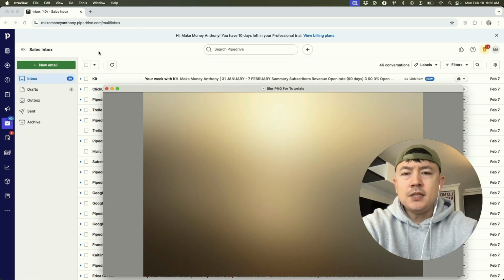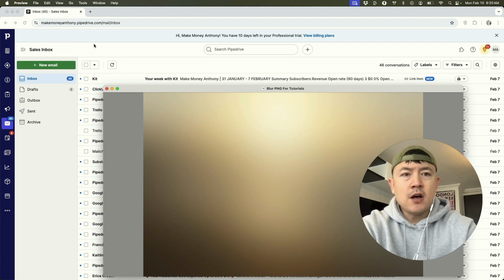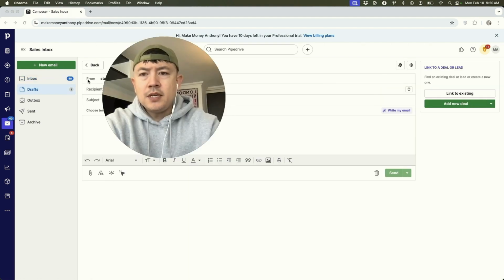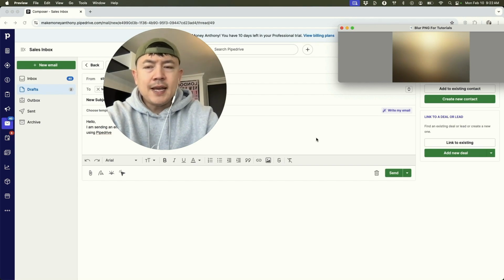✅ How To Write Draft Email In Pipedrive 🔴